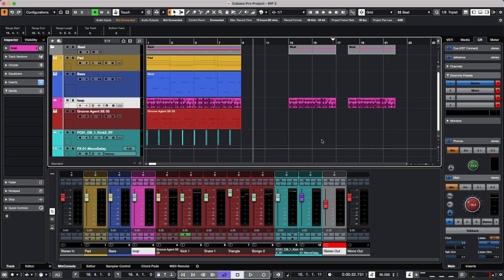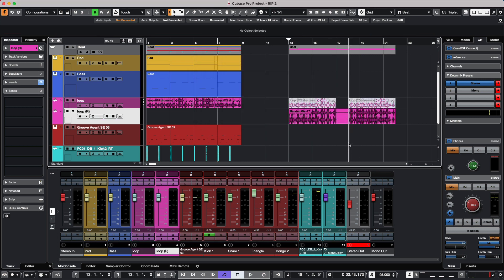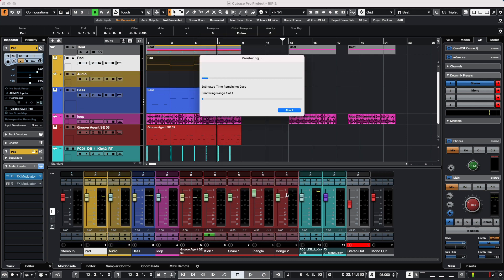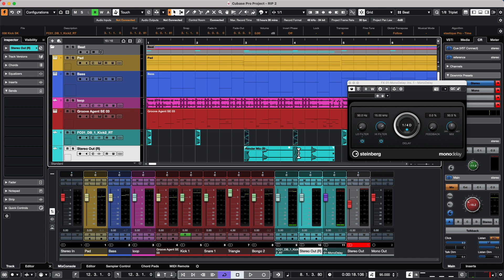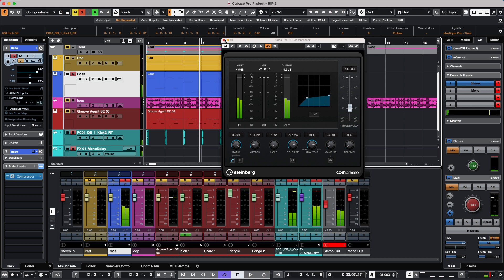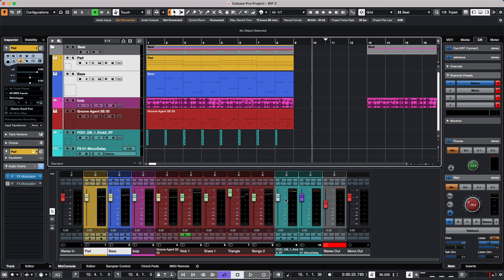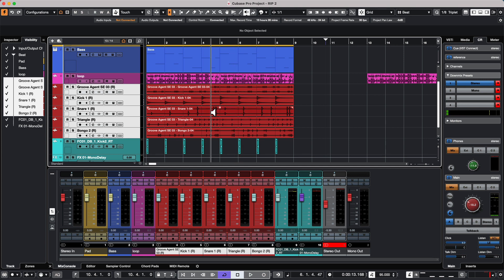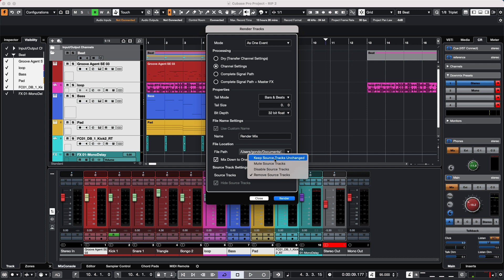Best Ways to Bounce Audio and MIDI with Render in Place | Cubase Q&A with Greg Ondo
In the first of a series of Cubase walkthrough videos, looking at new features in Cubase 12 and the Cubase workflow, Greg Ondo discusses Cubase settings including virtual instruments, the channel strip plugin including channel EQ, the FX modulator, how to render in place, how to submix and sidechain in Cubase, plus more. This Cubase tutorial series will help you to learn Cubase and get the most from it from one of the DAW’s foremost experts.